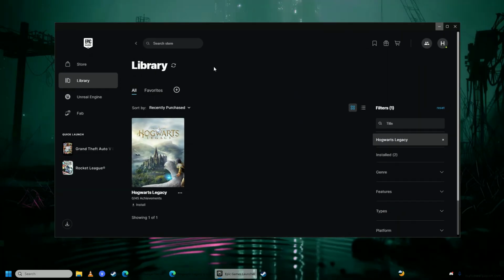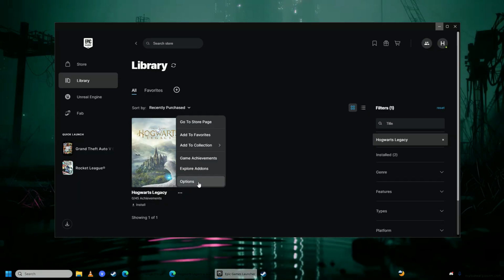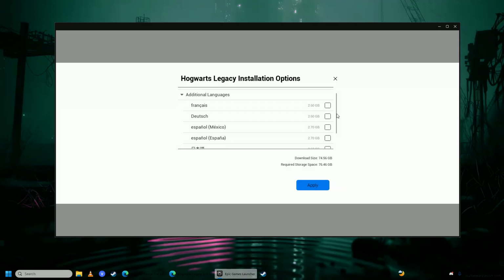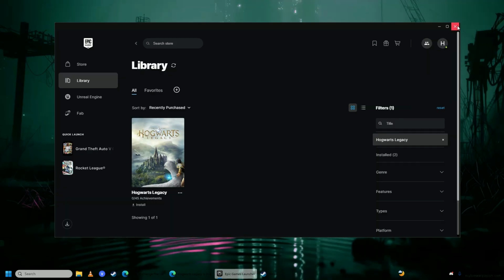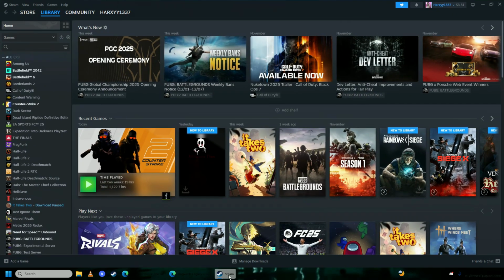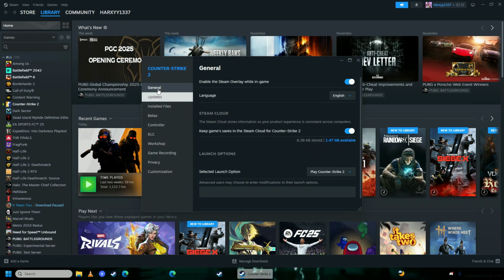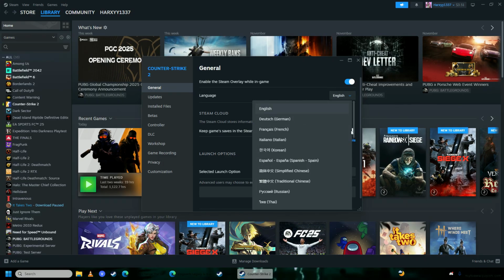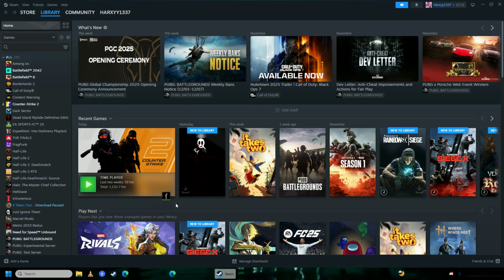How to Change Language in Hogwarts Legacy (2026 Method)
Need to switch the voice-over or text language in Hogwarts Legacy? Whether you want to experience the story in a different language or fix an incorrect automatic setting, this 2026 guide provides the complete method to change it on PC, PlayStation, and Xbox.

Changing Hogwarts Legacy audio and text language.
Modifying language settings on PC (Steam/Epic).
Adjusting language on PlayStation 5 and Xbox.
Fixing incorrect automatic language detection.
Switching language back to English or another option.

First, we cover the PC method. You will learn how to change the language directly through the **Steam** or **Epic Games Launcher** properties for Hogwarts Legacy. This involves right-clicking the game in your library, selecting properties, and choosing your preferred language from the menu—which will trigger a download of the necessary language pack.

Next, we explain the console method. For **PlayStation 5** and **Xbox Series X|S**, the game language is usually tied to your system language. We demonstrate how to change your console's main system language, which will automatically update Hogwarts Legacy after a restart. We also show you the in-game settings menu as an alternative location to change subtitles and audio if supported.

If the language doesn't change properly, we provide troubleshooting steps. This includes verifying game files on PC to ensure the language pack installed correctly and ensuring your console is fully updated. Follow these clear, step-by-step instructions to seamlessly switch languages in Hogwarts Legacy.

- TutoVersity